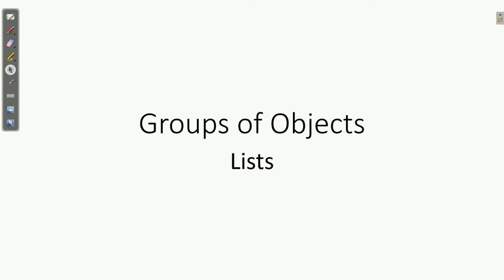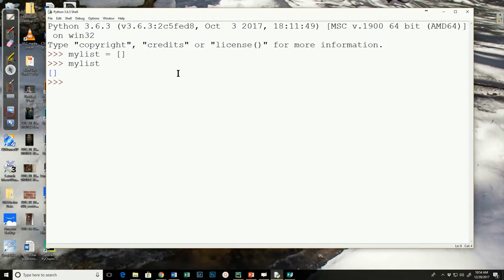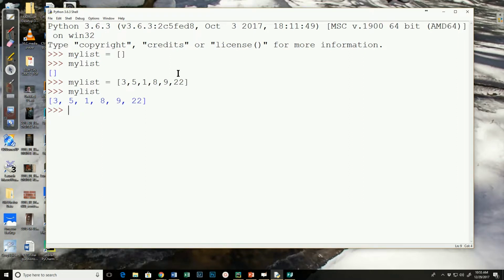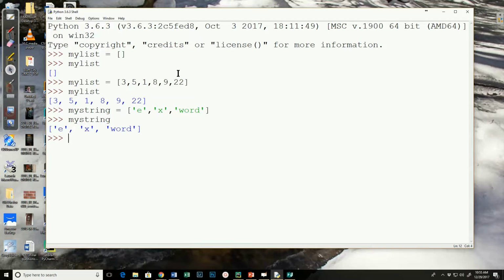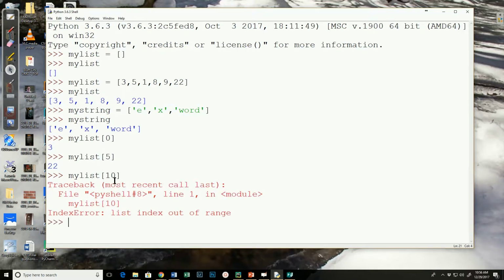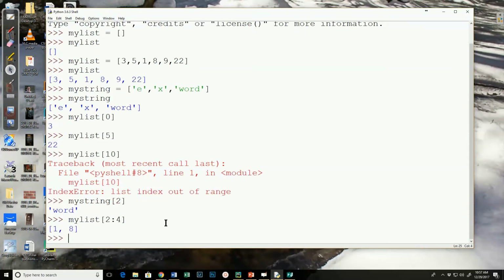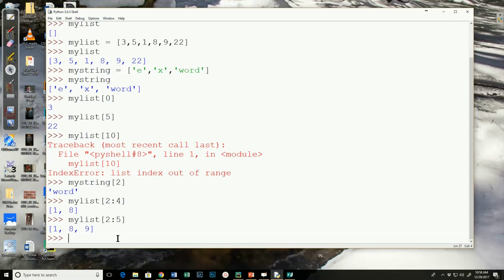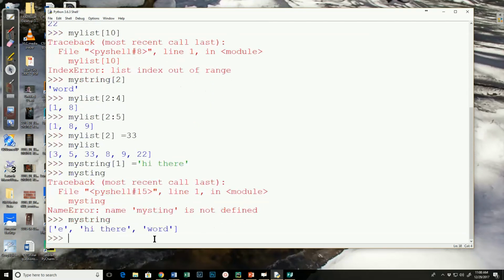029 - Introduction to lists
In addition to data types already addressed, Python provides us with several structures for storing groups of data. Lists are a mutable data type that can be used for storing data while a program is executing.